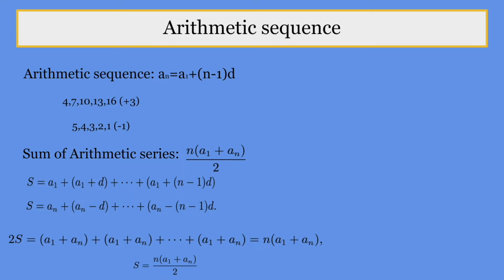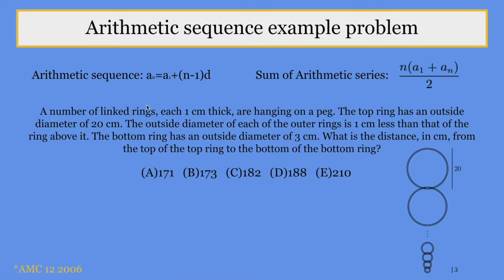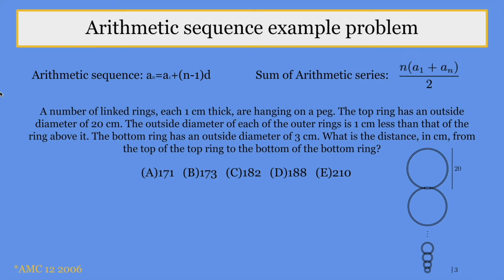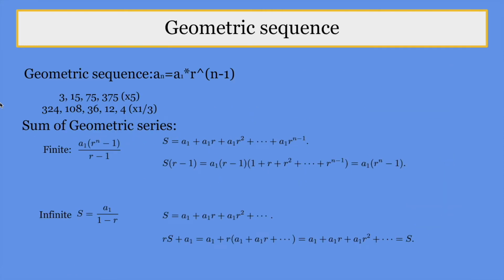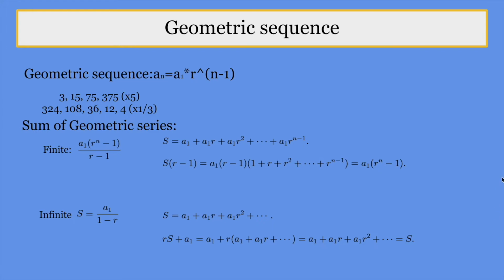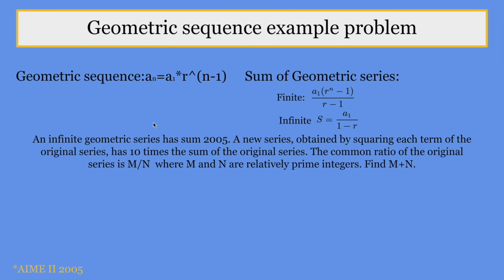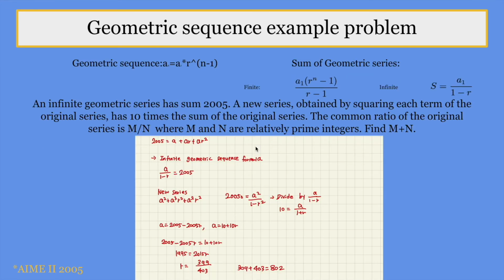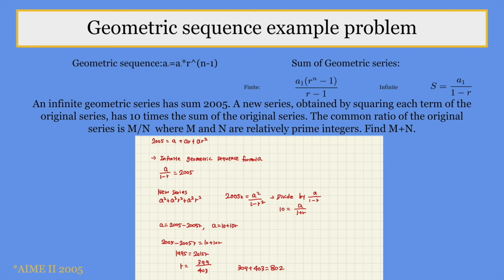Arithmetic and Geometric Sequences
Produced by Kang Min (Alex) Baek

0:03 Arithmetic Sequence
0:39 Arithmetic Series
1:33 Practice Problem
3:08 Geometric Sequence
3:43 Geometric Series
5:31 Practice Problem